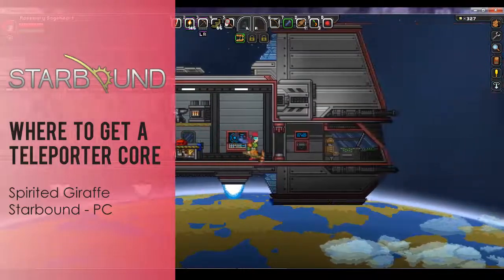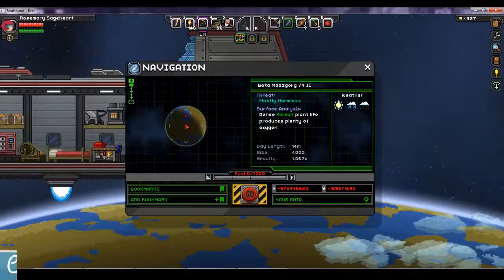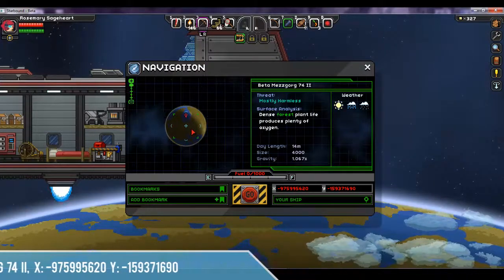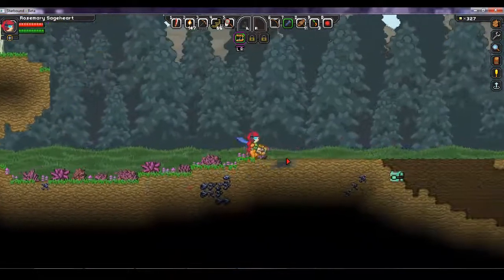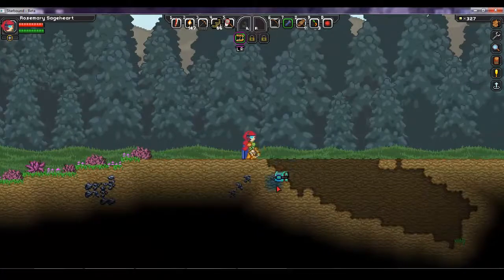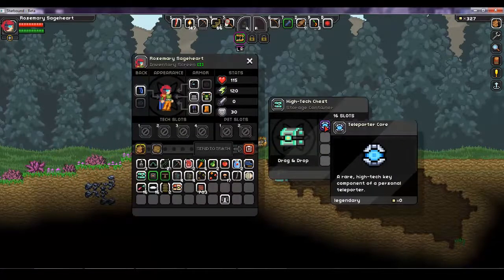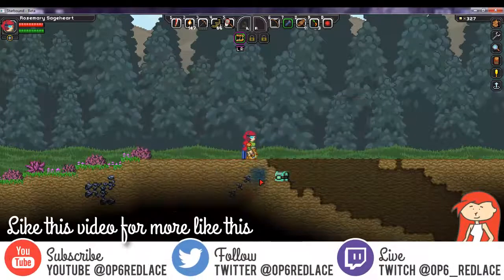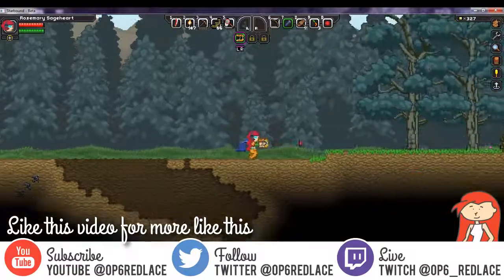Where to find a Teleporter Core Starbound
I will show you where to find a teleporter core in Starbound Spirited Giraffe - includes planet coordinates. You will need to have a teleporter core to craft your own teleporters, finding them is much cheaper than the 10,000 pixels to buy one from the Outpost.